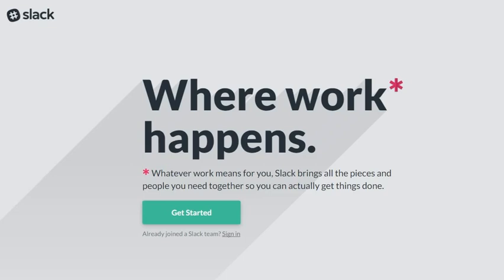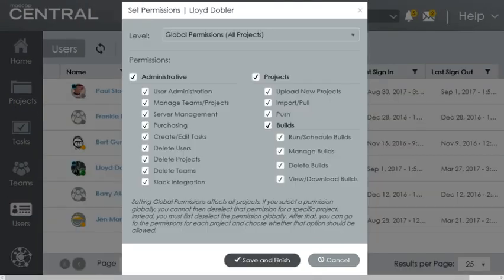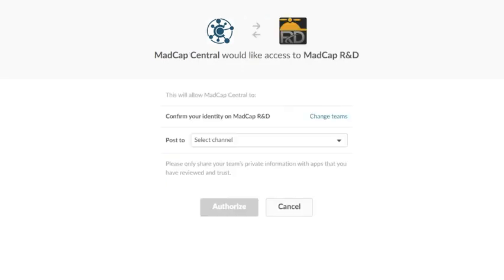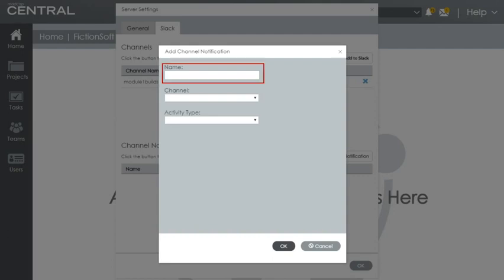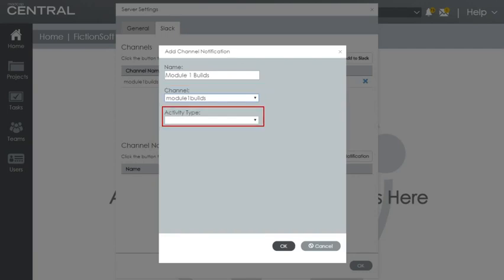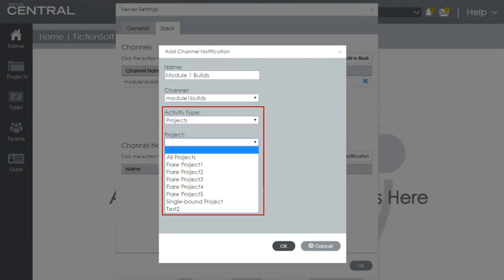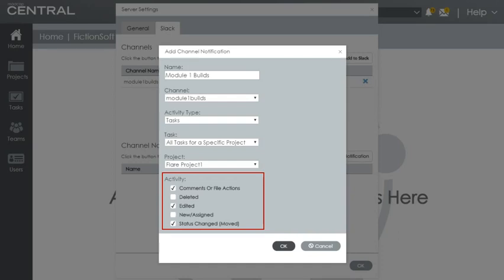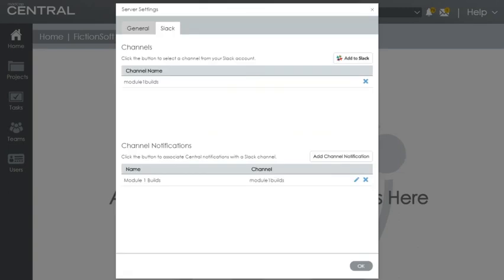Server Settings: Part 2 of 2 – Slack Integration